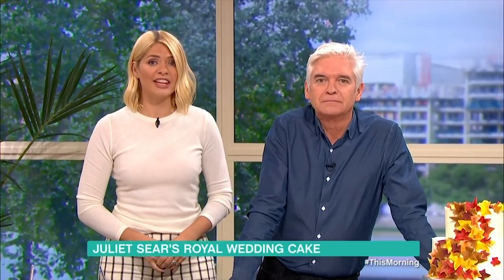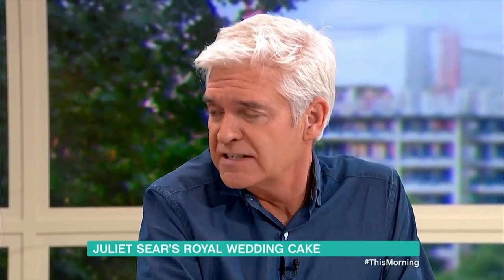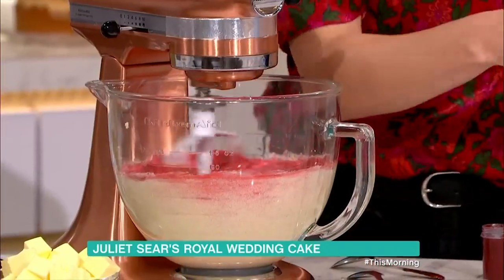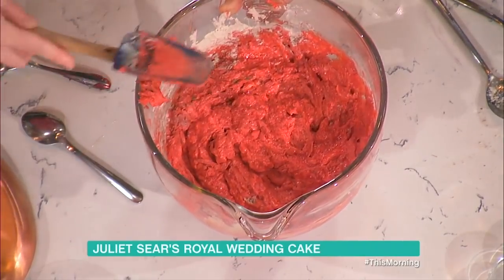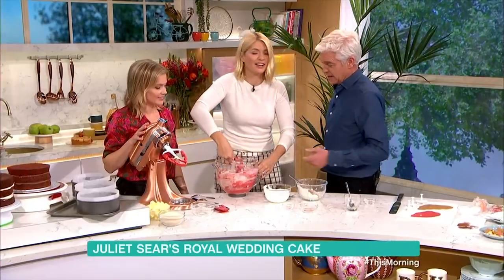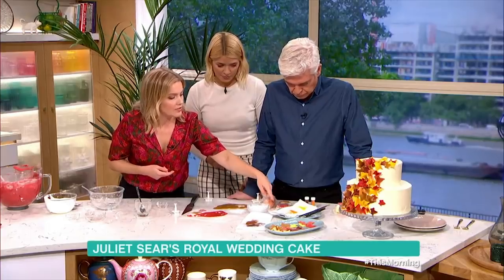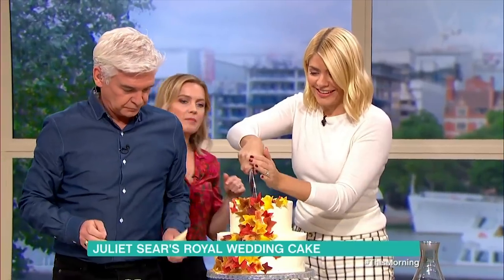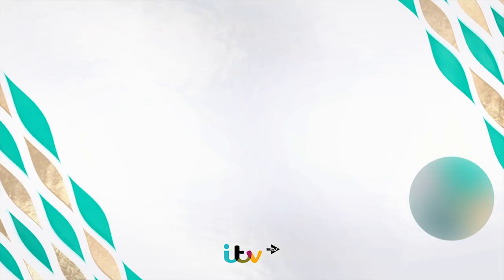Juliet Sear's Royal Wedding Cake | This Morning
Princess Eugenie and her soon to be husband, Jack Brooksbank have chosen a very modern chocolate red velvet cake for their big day. Juliet Sear is in the kitchen with her re-imagined version of a cake fit for a Princess.